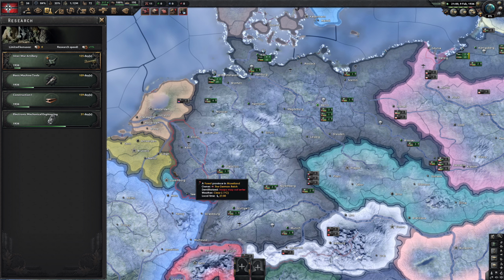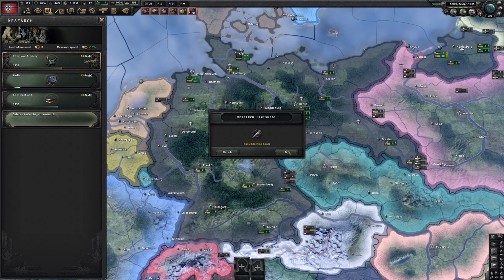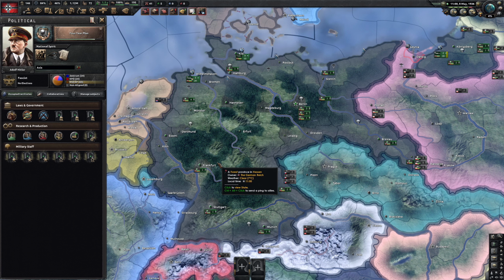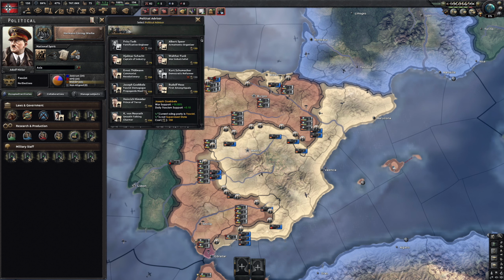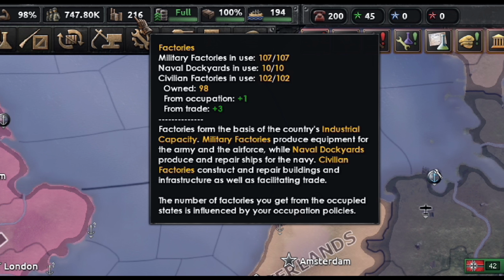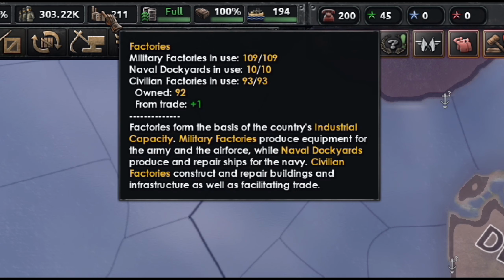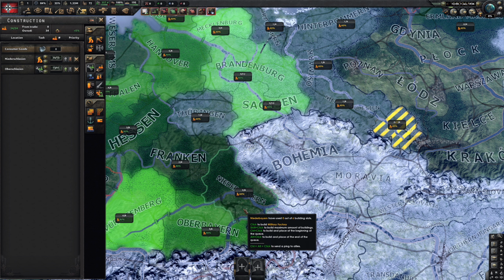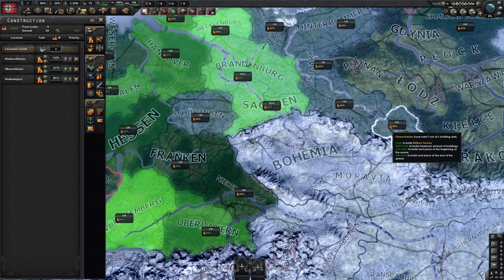Deciding Germany's Fate: Building Infrastructure First In Hoi4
In this video we will see which is better: building infrastructure first or civilian factories first as Germany in Hearts of Iron IV. Stick to the end because I think the results may surprise you. Cheers!